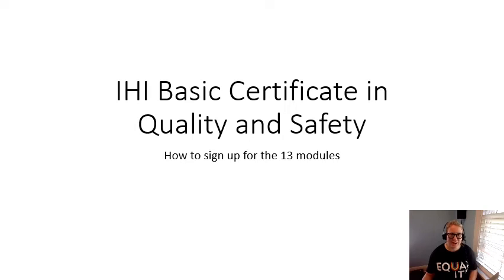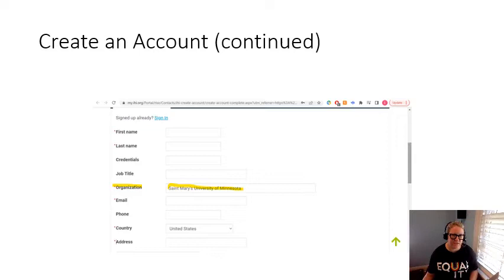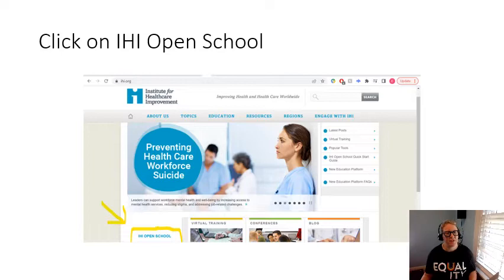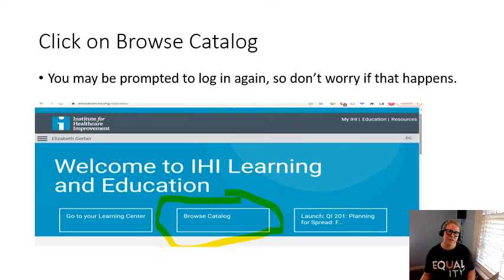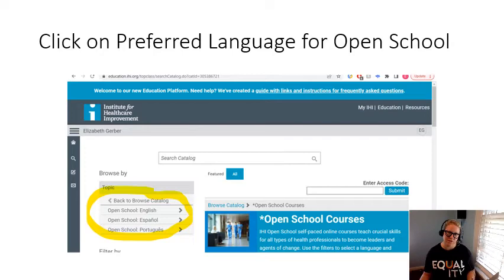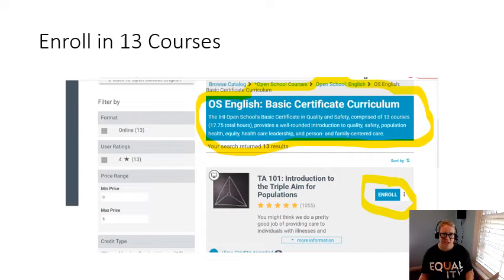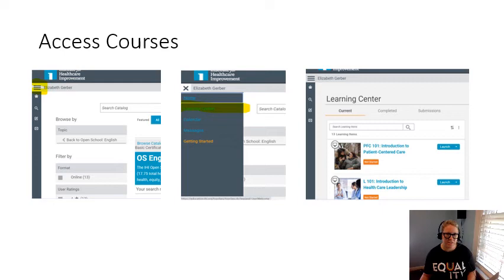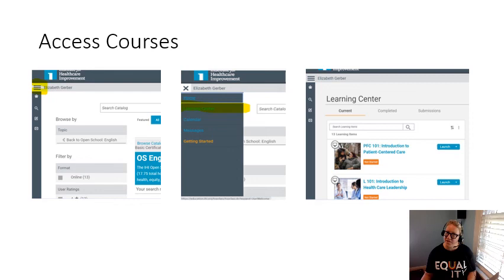How to Enroll in IHI modules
This short video presentation walks you through the steps to enroll in the course modules for the IHI Basic Certificate in Quality and Safety.